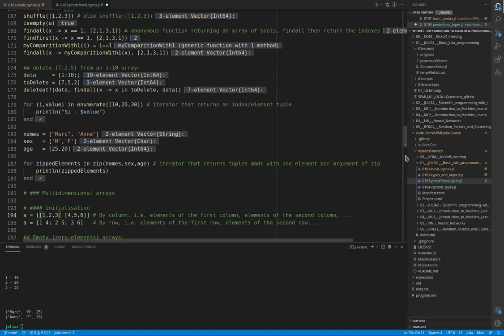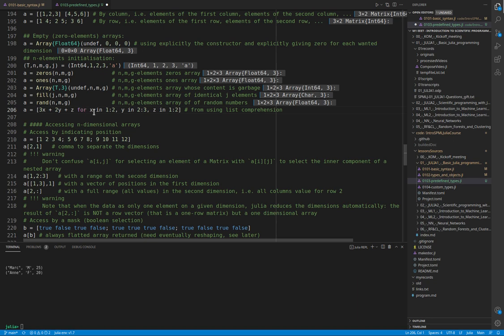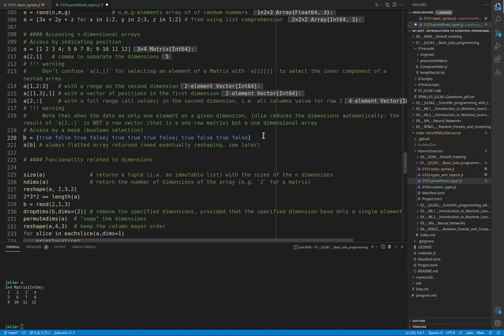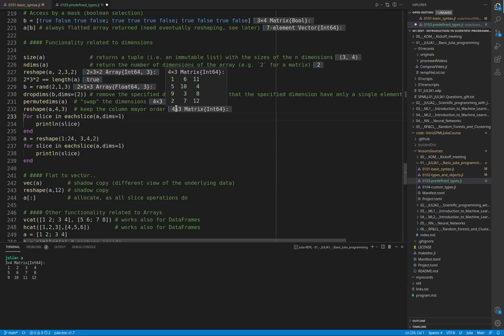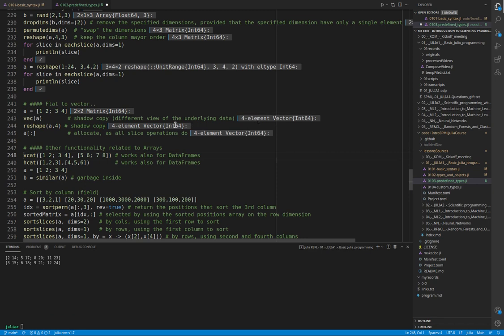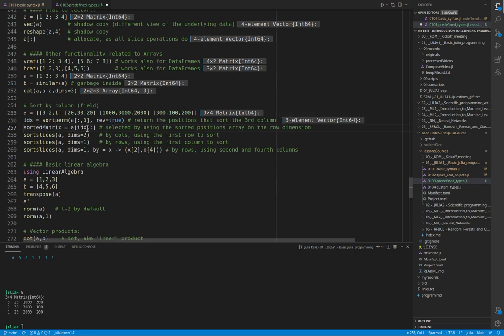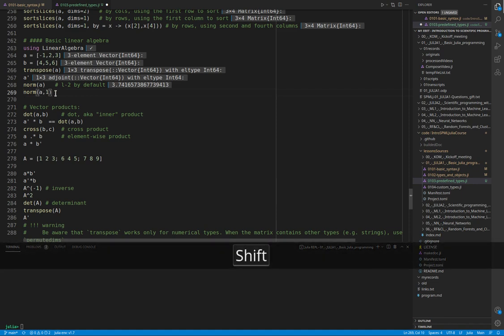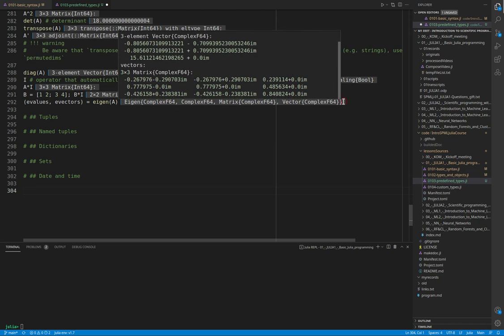SPMLJ 01 JULIA1 3C Predefined types Part C Multidimensional arrays